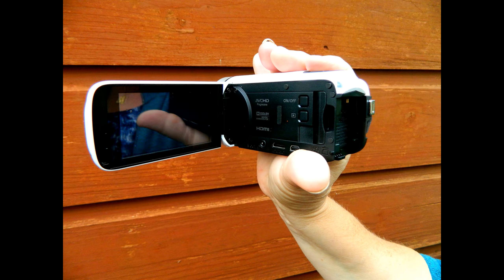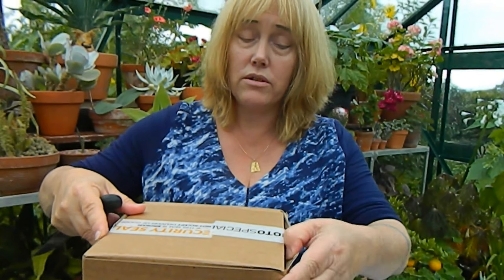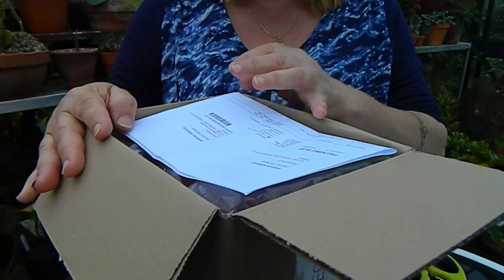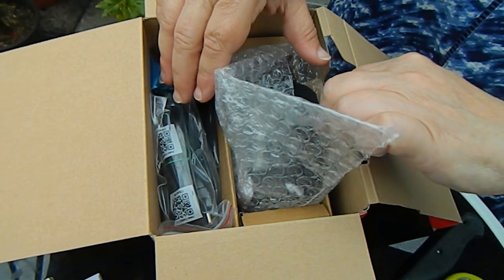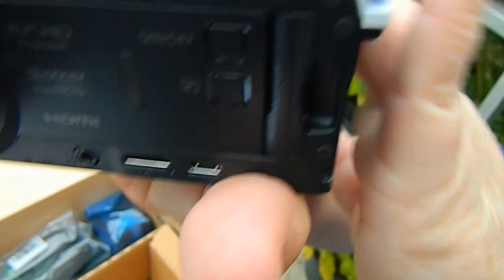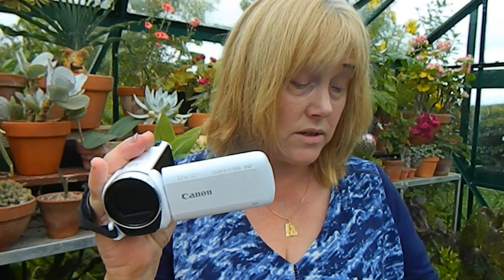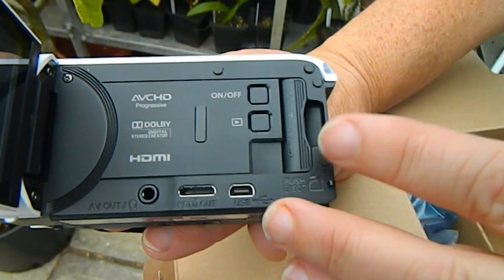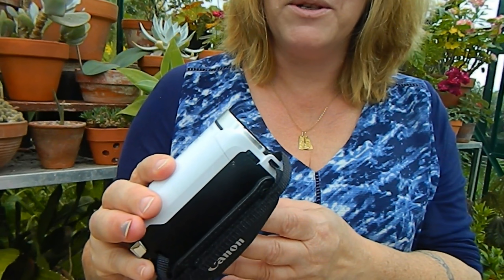New Camera for YouTube - Canon Legria HF R806 (Vixia HF R800)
This is the unboxing of my new YouTube video camera and comparison with my existing camera.